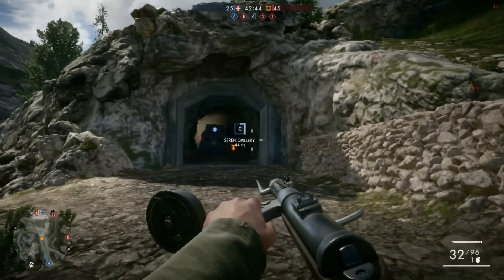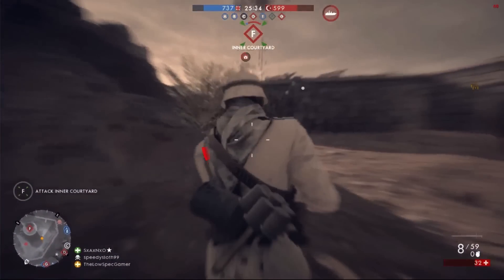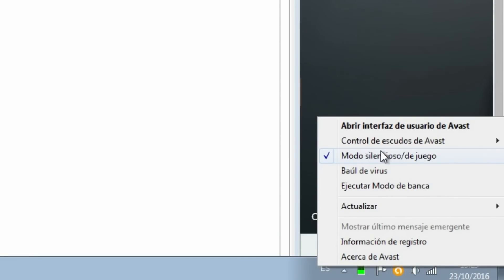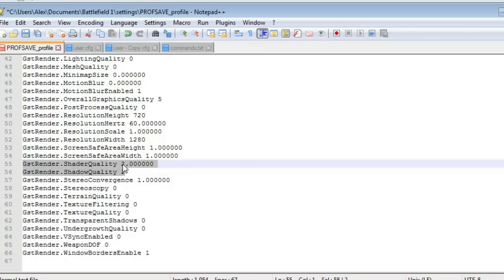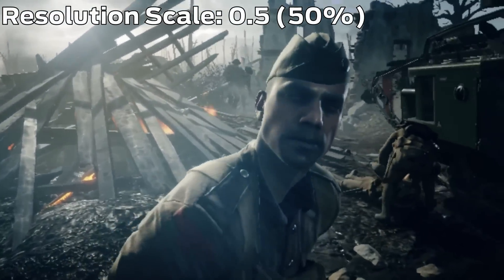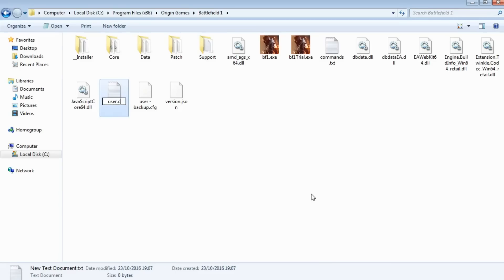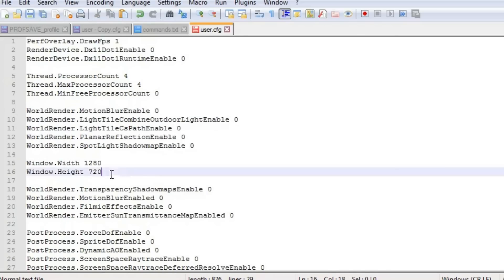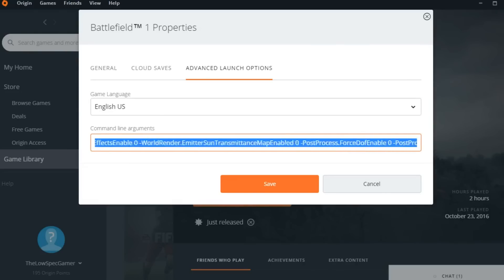Battlefield 1, tips for increasing performance on a low end computer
The hottest WWI simulation has some monster PC requirements. Here are some tips to make it better on an older computer.

User.cfg commands:

PerfOverlay.DrawFps 1
RenderDevice.Dx11Dot1Enable 0
RenderDevice.Dx11Dot1RuntimeEnable 0
Thread.ProcessorCount 4
Thread.MaxProcessorCount 4
Thread.MinFreeProcessorCount 0
WorldRender.MotionBlurEnable 0
WorldRender.LightTileCombineOutdoorLightEnable 0
WorldRender.LightTileCsPathEnable 0
WorldRender.PlanarReflectionEnable 0
WorldRender.SpotLightShadowmapEnable 0
Window.Width 1280
Window.Height 720
WorldRender.TransparencyShadowmapsEnable 0
WorldRender.MotionBlurEnabled 0
WorldRender.FilmicEffectsEnable 0
WorldRender.EmitterSunTransmittanceMapEnabled 0
PostProcess.ForceDofEnable 0
PostProcess.SpriteDofEnable 0
PostProcess.DynamicAOEnabled 0
PostProcess.ScreenSpaceRaytraceEnable 0
PostProcess.ScreenSpaceRaytraceDeferredResolveEnable 0
PostProcess.ScreenSpaceRaytraceSeparateCoverageEnable 0
PostProcess.ScreenSpaceRaytraceFullresEnable 0

Same commands as launch parameters:

-PerfOverlay.DrawFps 1
-RenderDevice.Dx11Dot1Enable 0
-RenderDevice.Dx11Dot1RuntimeEnable 0
-Thread.ProcessorCount 4
-Thread.MaxProcessorCount 4
-Thread.MinFreeProcessorCount 0
-WorldRender.MotionBlurEnable 0
-WorldRender.LightTileCombineOutdoorLightEnable 0
-WorldRender.LightTileCsPathEnable 0
-WorldRender.PlanarReflectionEnable 0
-WorldRender.SpotLightShadowmapEnable 0
-WorldRender.TransparencyShadowmapsEnable 0
-WorldRender.MotionBlurEnabled 0
-WorldRender.FilmicEffectsEnable 0
-WorldRender.EmitterSunTransmittanceMapEnabled 0
-PostProcess.ForceDofEnable 0
-PostProcess.SpriteDofEnable 0
-PostProcess.DynamicAOEnabled 0
-PostProcess.ScreenSpaceRaytraceEnable 0
-PostProcess.ScreenSpaceRaytraceDeferredResolveEnable 0
-PostProcess.ScreenSpaceRaytraceSeparateCoverageEnable 0
-PostProcess.ScreenSpaceRaytraceFullresEnable 0

The computer used the footage for this video has the following specifications:

CPU: Intel Core i5 750 (Overclocked. Please check CPU warning in the video)
VIDEO: NVIDIA GeForce GTX 460